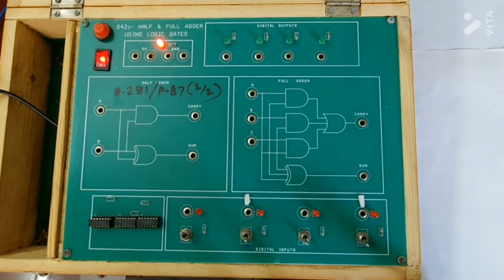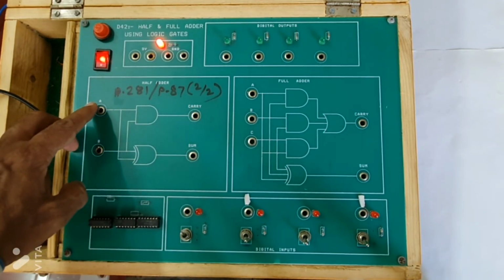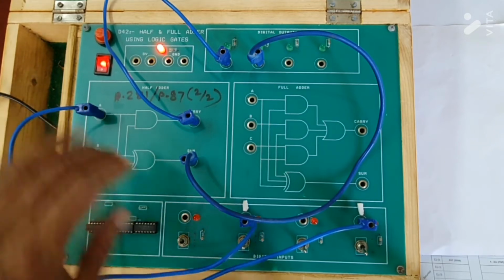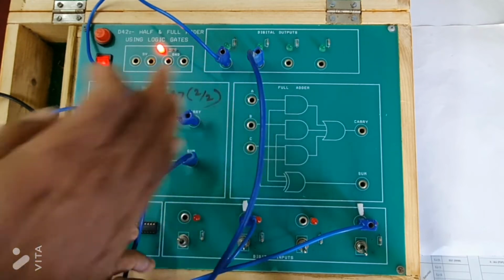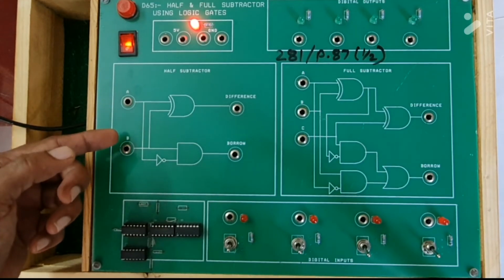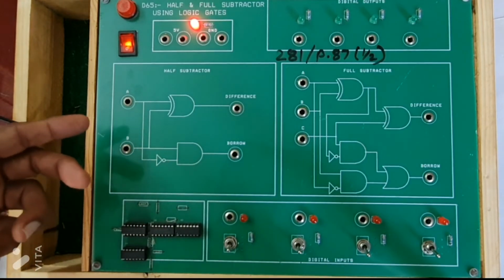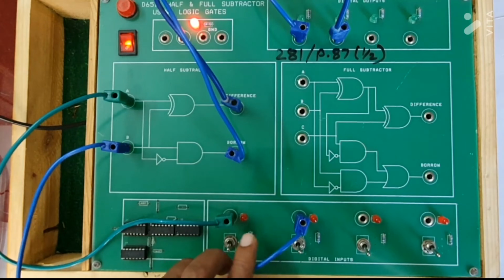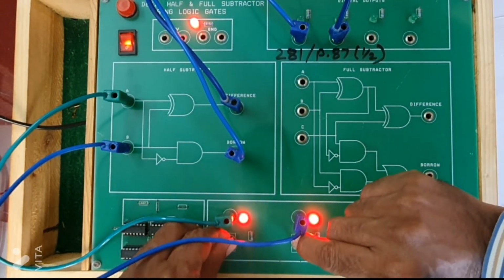Design Half adder and Half subtractor using Boolean expressions.